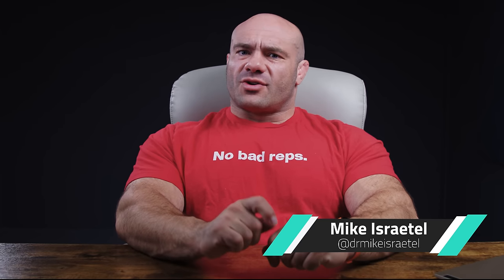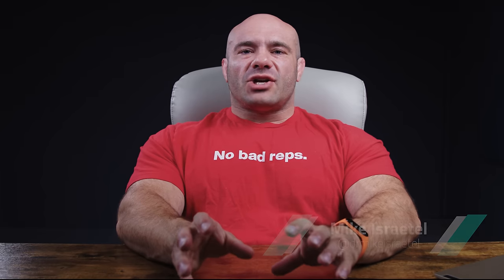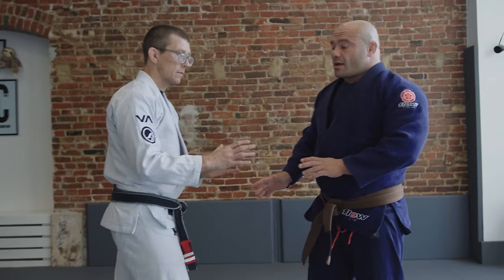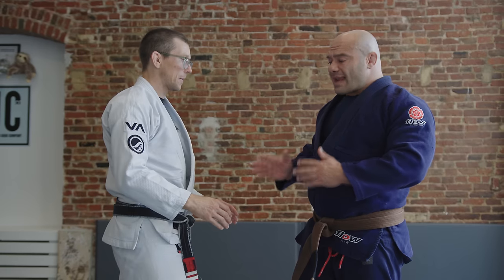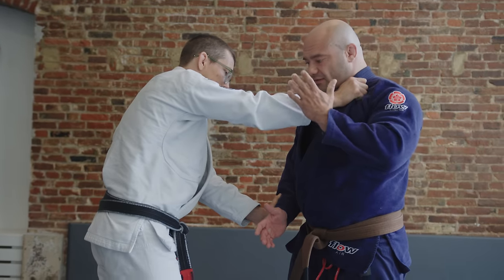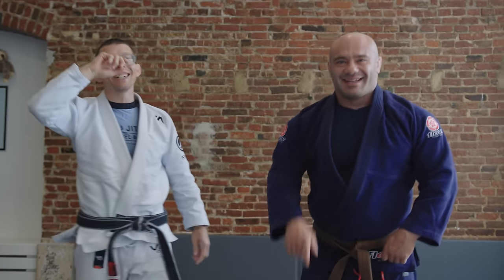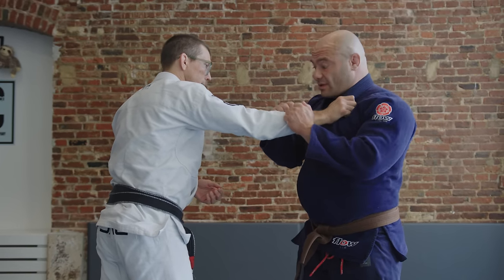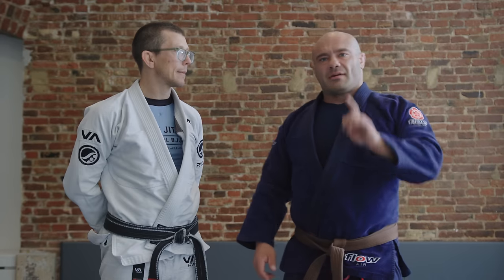Why You Should be STRENGTH TRAINING For Grappling and Brazilian Jiu-jitsu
Purchase Weight Training For Grappling by Michael Israetel-

0:00 Intro
1:12 Contents
2:26 Grip Strength
5:16 Takedown-Stuffing Strength
8:38 Strength to Set Up Takedowns
11:36 Increase Takedown Success
18:09 Strength Magnifies Your Technique and VICE VERSA!
22:48 Getting Out of Bad Positions
24:28 Strength Can IMPROVE Your Endurance
26:56 Strength Closes the Gap Against Bigger Competitors
28:52 Strength Can Reduce Injury Risk
20:25 How to Make Sure Strength Doesn't Interfere With Your Technique Learning